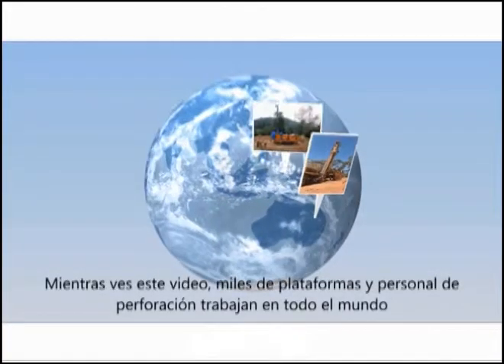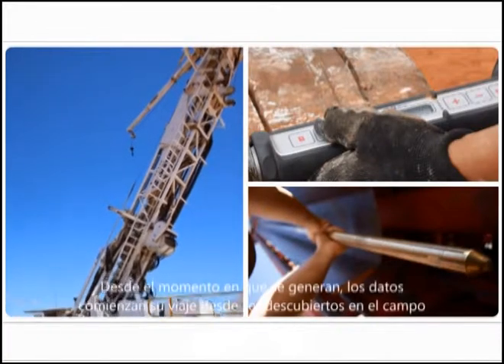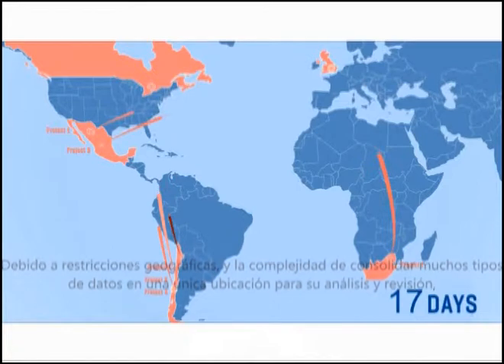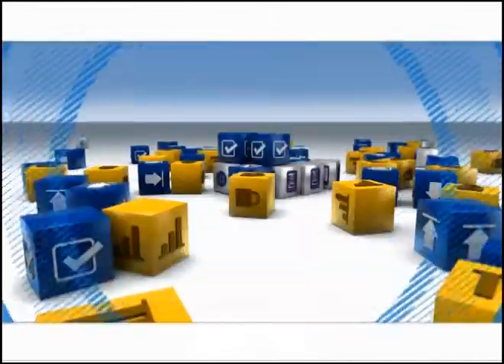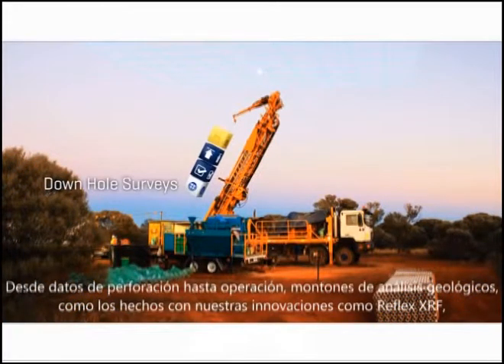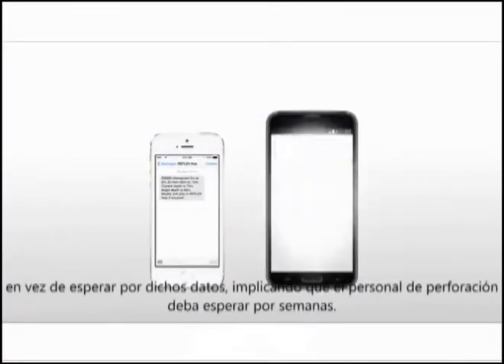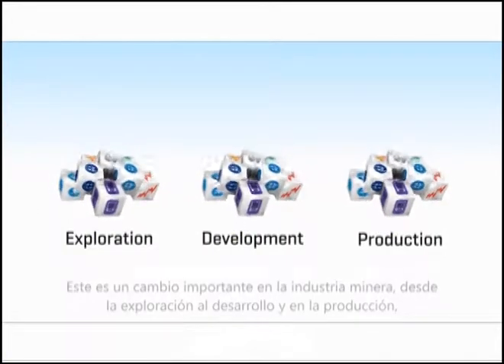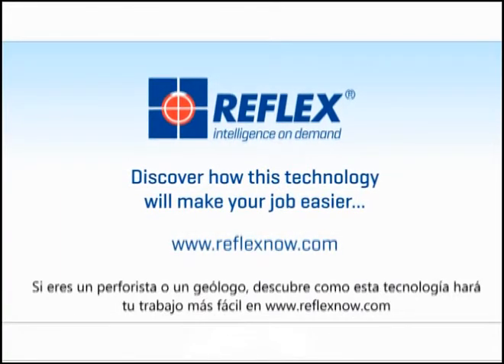reflex iniciodos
Instrumentos de Medición